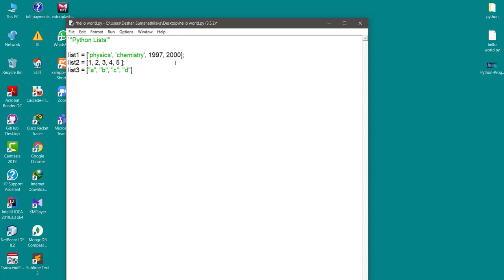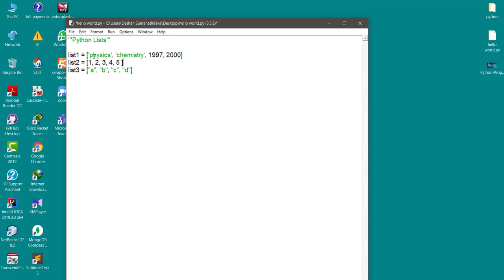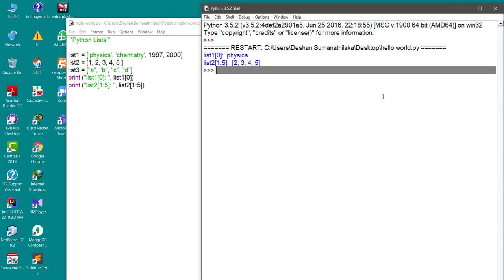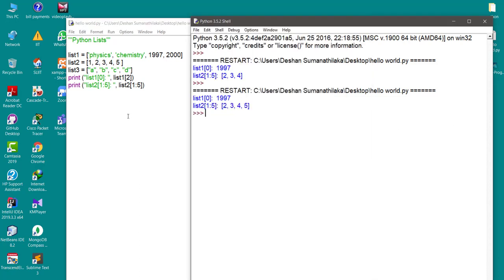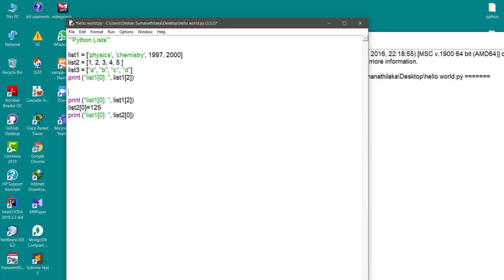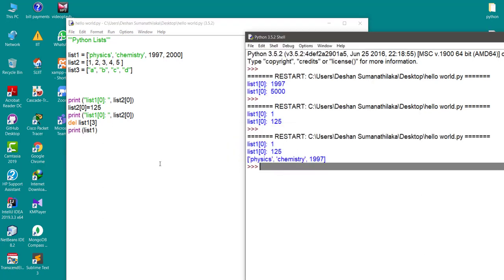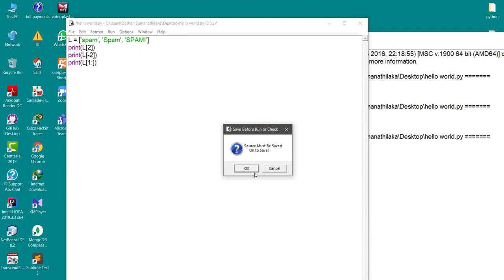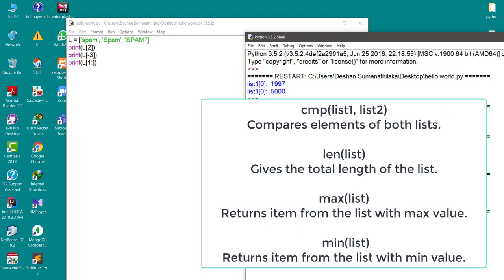List in Python - Tutorial 08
Tutor: Deshan K Sumanathilaka, Assistant Lecturer, IIT

This video is a property of Twins music youtube channel.